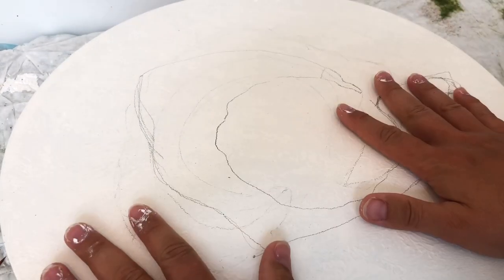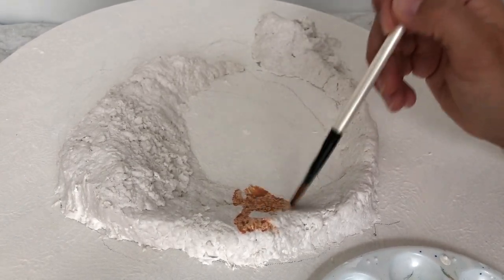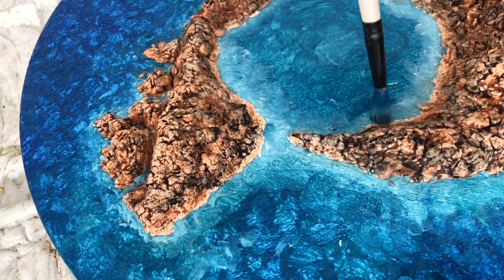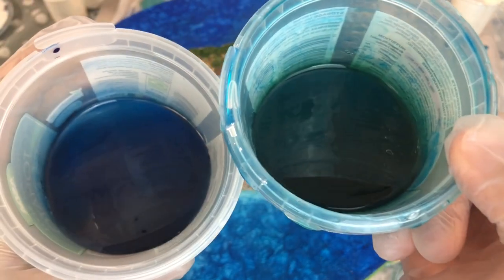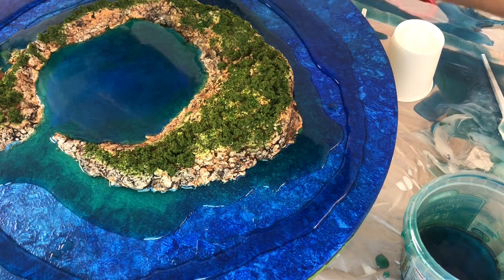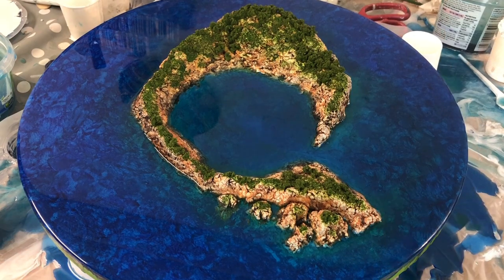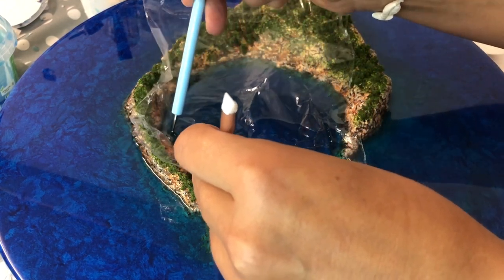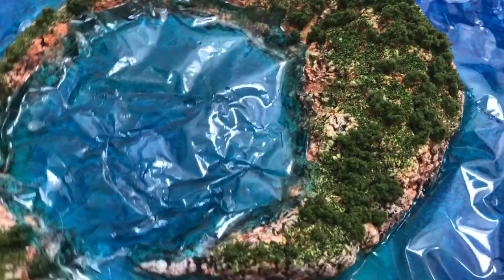Volcanic island resin ocean art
Hello,

It is summer and I have been inspired by sea. In this video I work with new resin - Art resin and it is different so I need to get used to it.
This is 40 cm MDF bord and I used sculptamold to make the island. Wanted to experament by finishing it by covering it wit plastic sheet to create water surface.

Amazon  Links